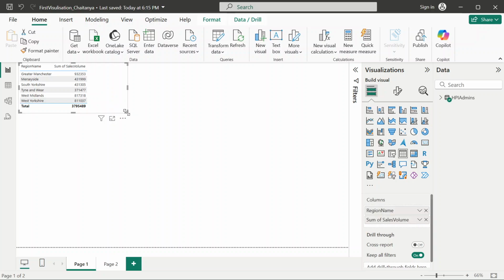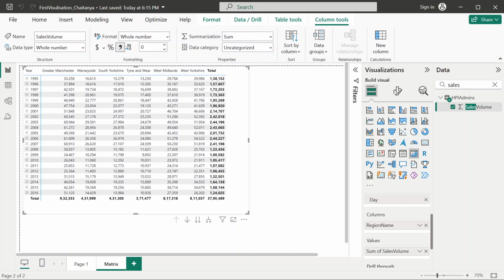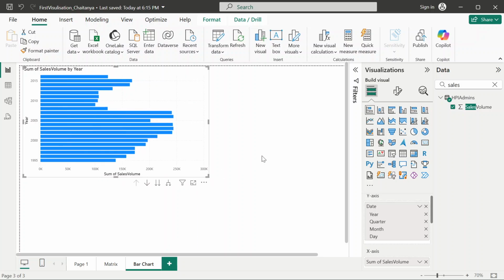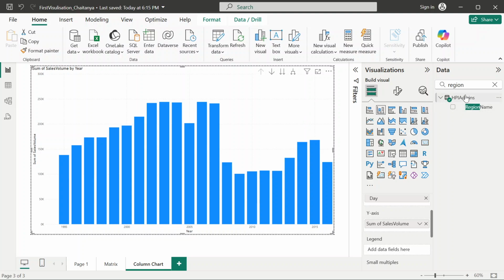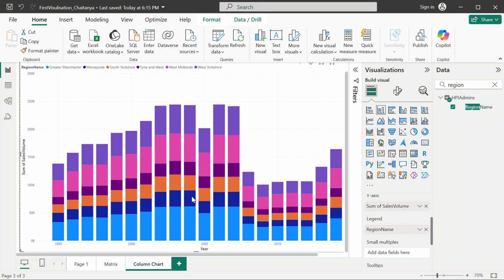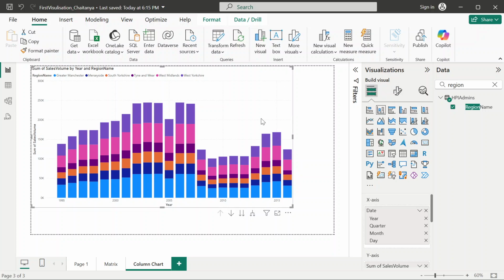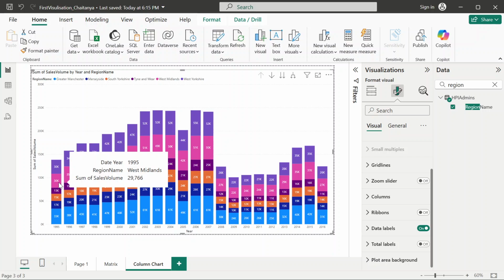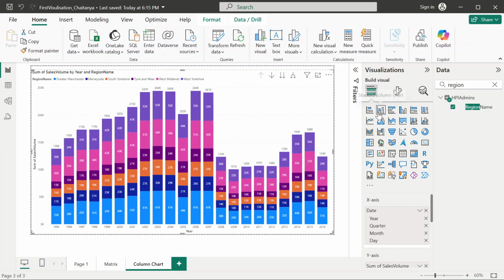Lecture Three - Module 1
Creating new report